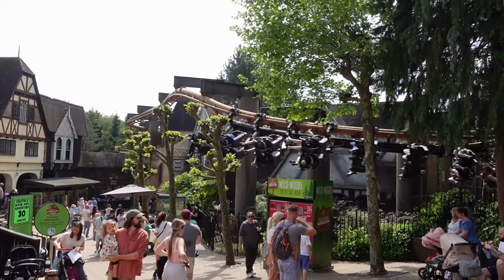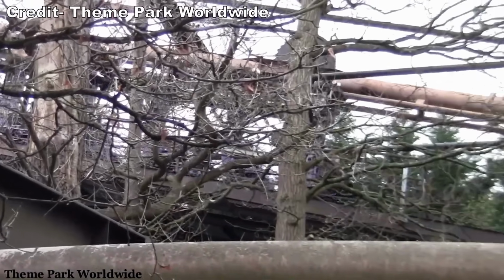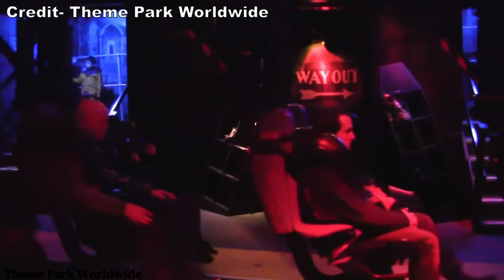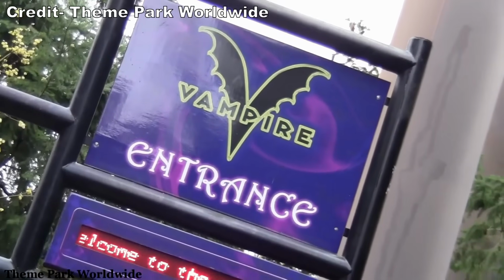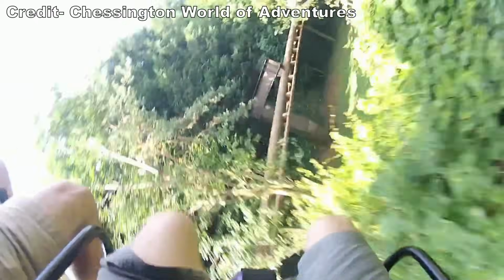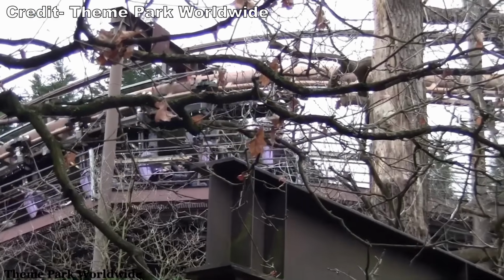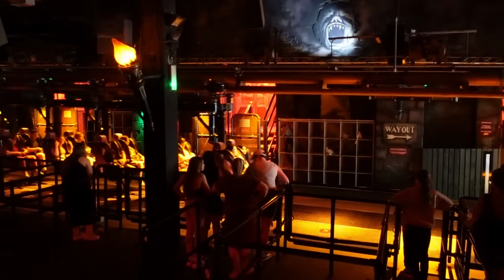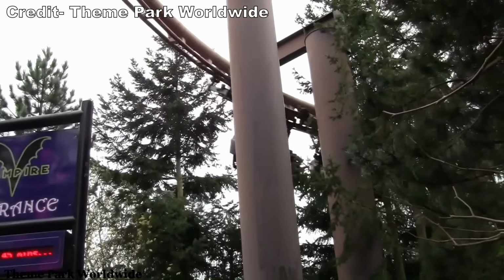Vampire Review, Chessington World of Adventures Suspended Coaster | Built by Arrow, Saved by Vekoma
Vampire is the classic suspended coaster at Chessington World of Adventures.  This coaster was originally built by Arrow Dynamics in 1990, but  it was extensively modified by Vekoma in 2002.  This included the new floorless trains that it operates with today.  This coaster is still delighting riders as it swings past trees and through Wild Woods.

Video Credits

Background Music